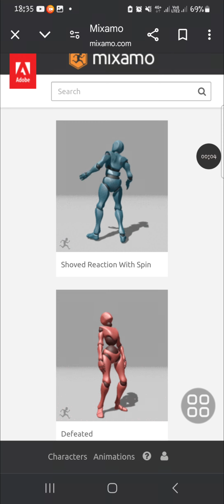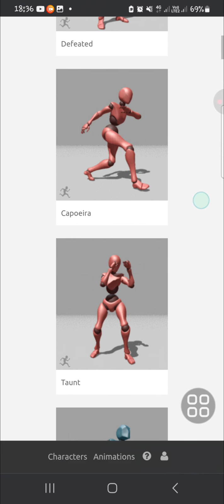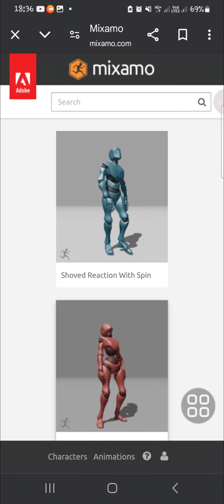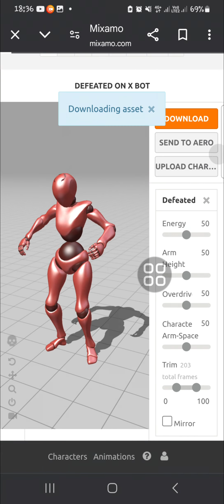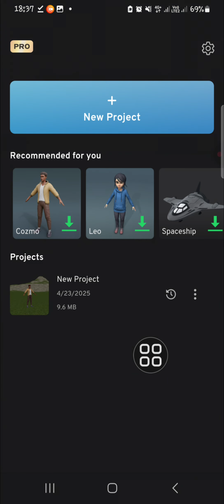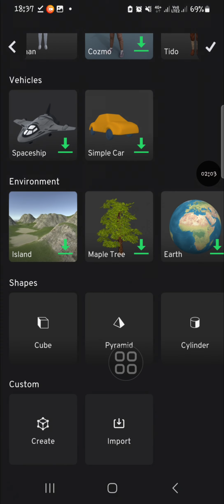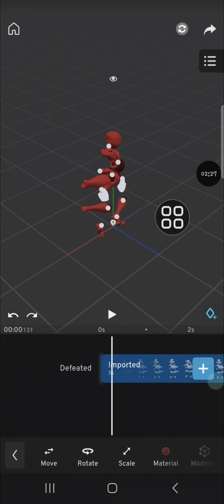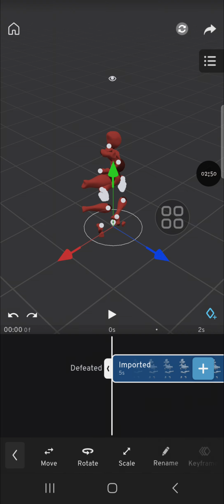✅ NAVIGATE: How To Import Maximo Animation On Prisma 3D | Maximo Animation On Android | FIX Problem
Having trouble importing Mixamo animations into Prisma 3D on your Android device? This tutorial is your complete solution! I’ll guide you step-by-step on how to properly import Mixamo animations into Prisma 3D, fix common issues, and make sure everything works smoothly—right from your phone.